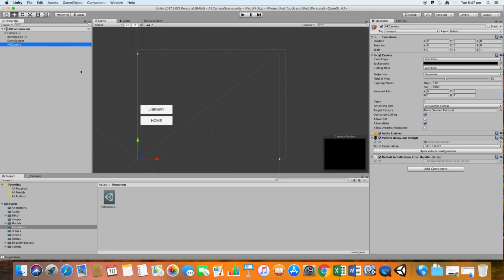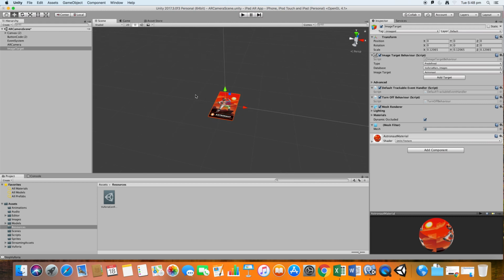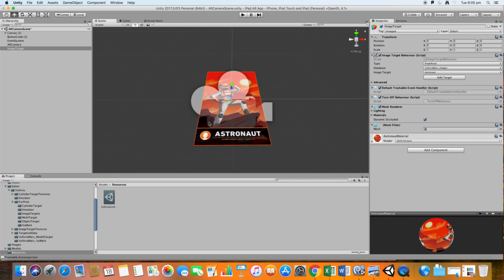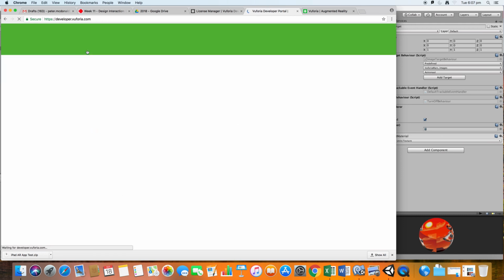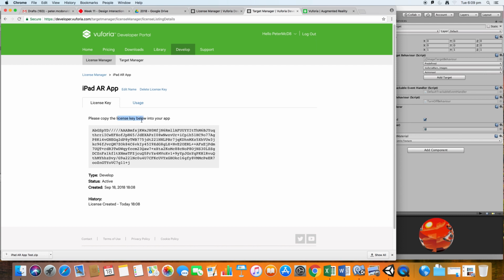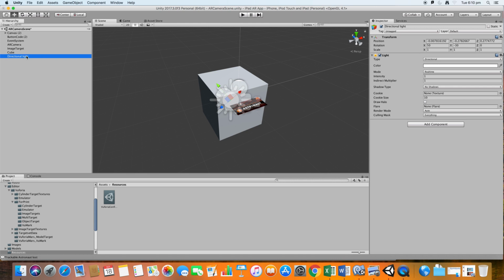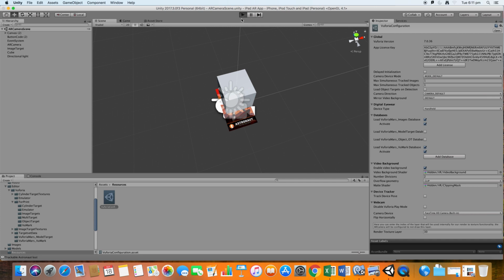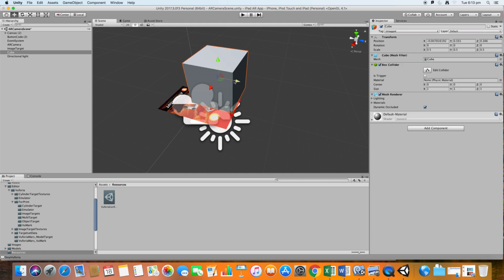Part 2 - Creating an Image Target / Attaching an AR Cube